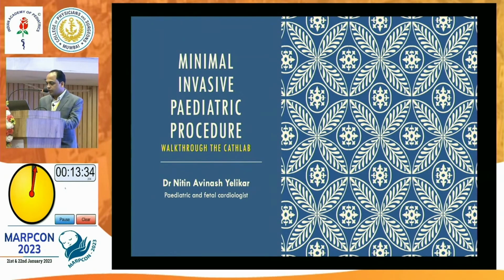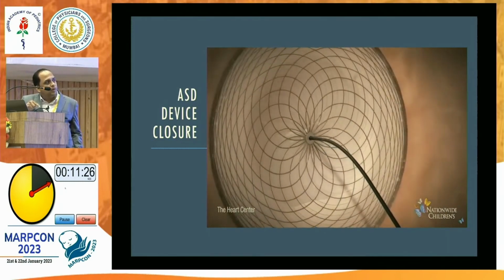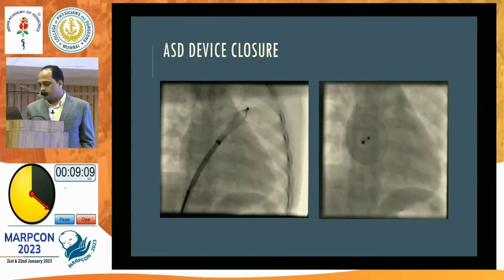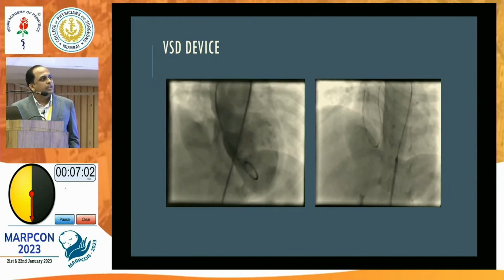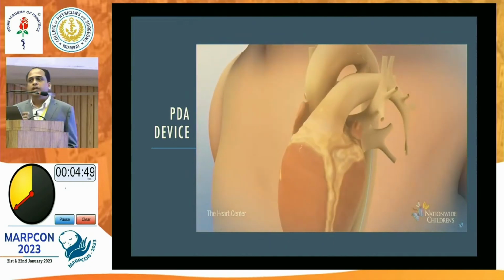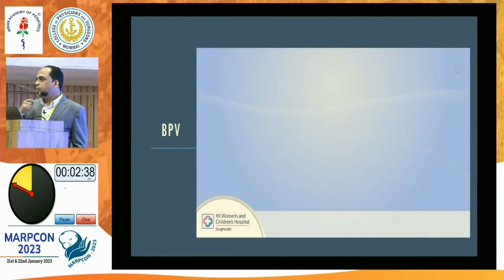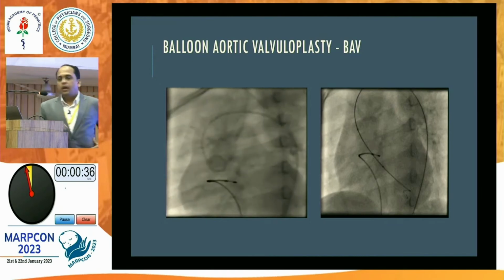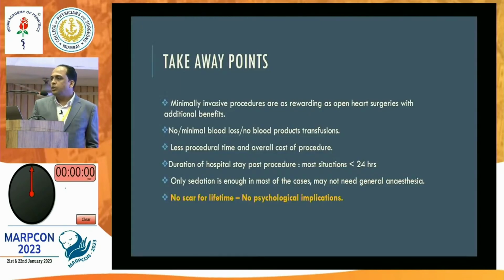MARPCON 2023- Latur, Walkthrough the Cath lab by Dr Nitin Avinash Yelikar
Topic: Minimal invasive paediatric cardiac procedures: Walkthrough the Cath lab
SpeakerL Dr Nitin Avinash Yelikar